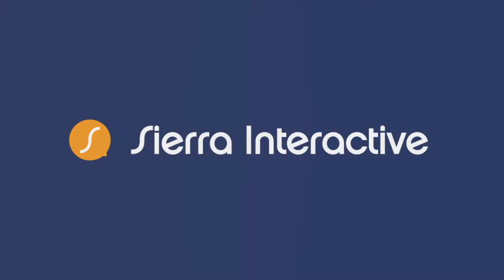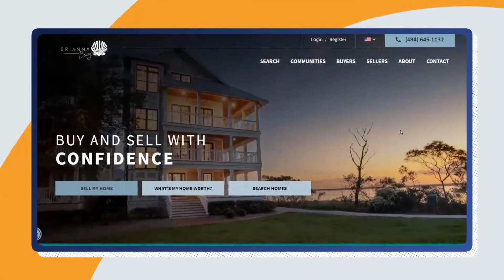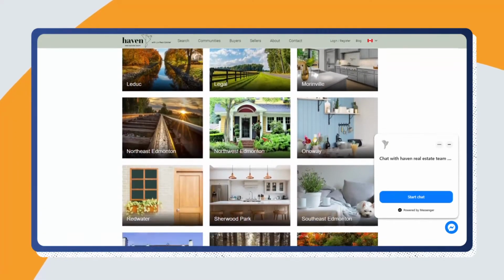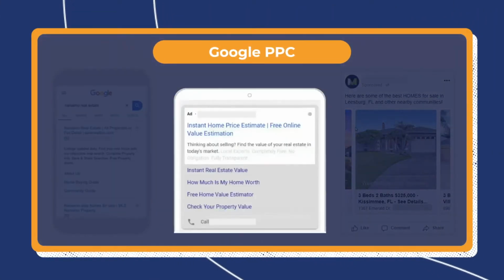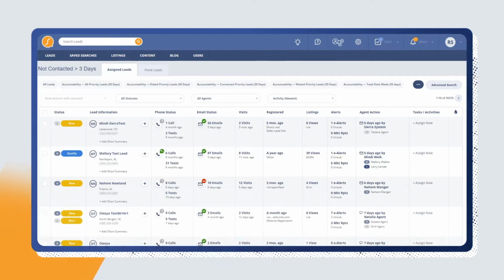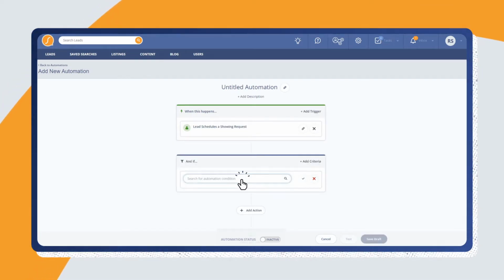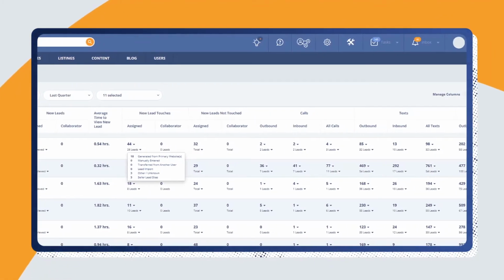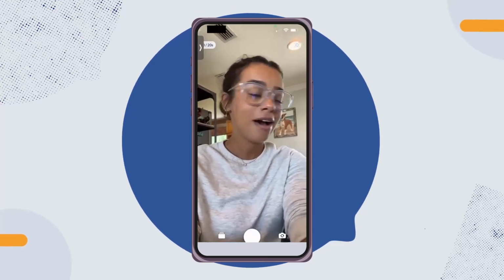Sierra Interactive Product Demo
Sierra Interactive develops residential real estate software and services for agents, teams and brokers in the U.S. and Canada. Offerings include IDX-enabled websites, a backend CRM for lead management and cost-effective Google and Facebook ad management.